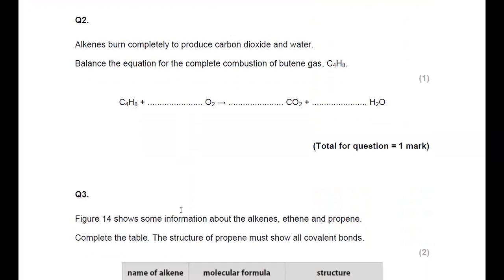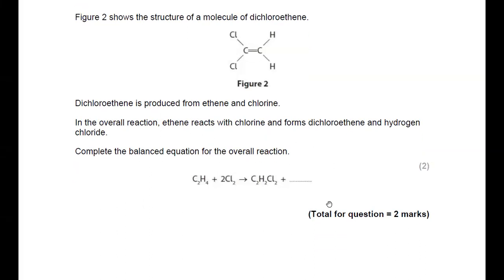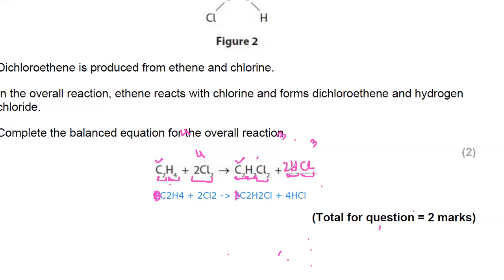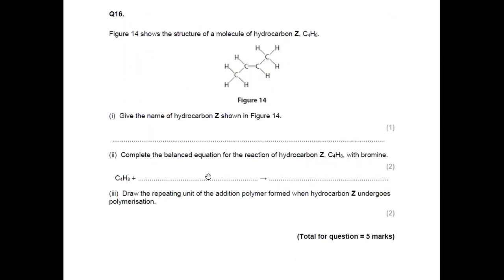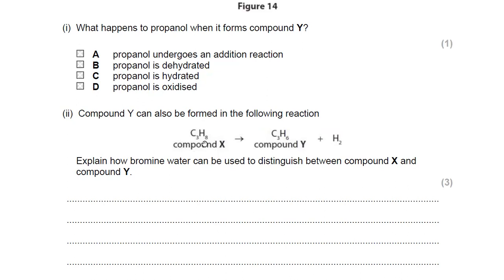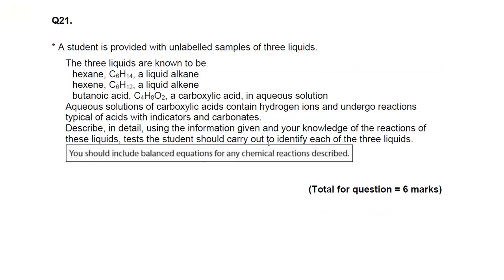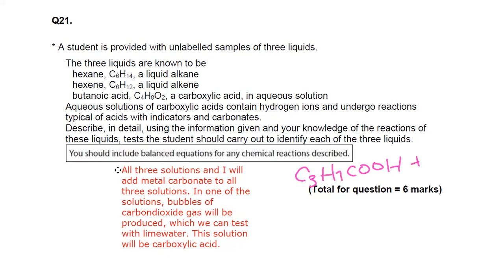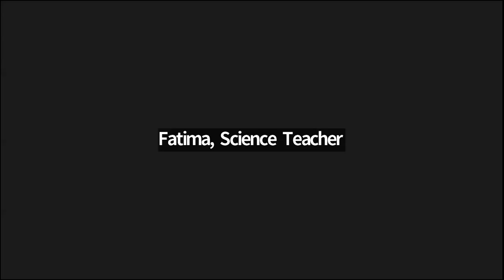Organic chemistry past paper session 1: Chemistry (IGCSE, O level, GCSE, A level)